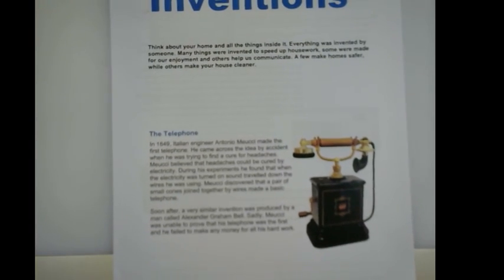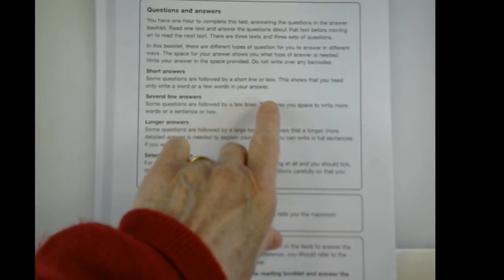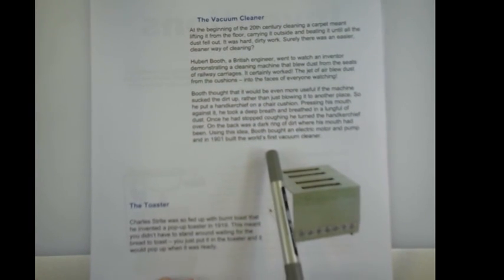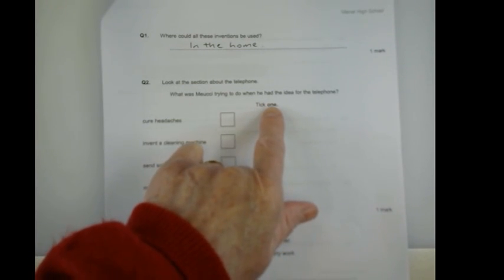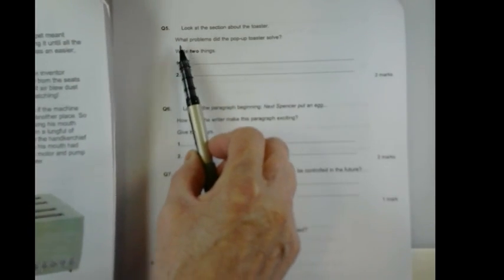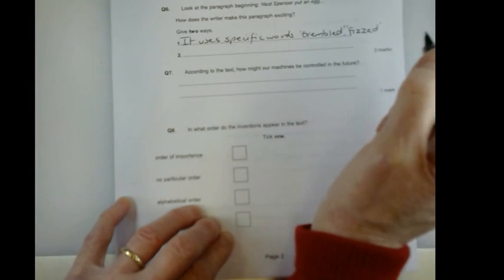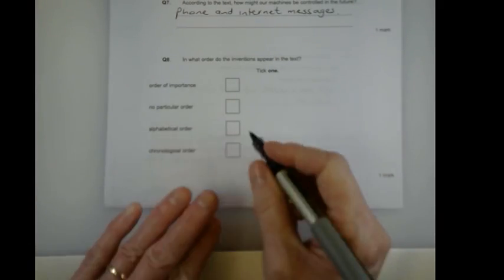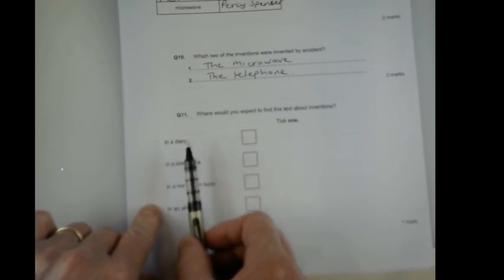KS2 SATs Practice English Reading Test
A walk-through guide to the English Reading test paper for KS2